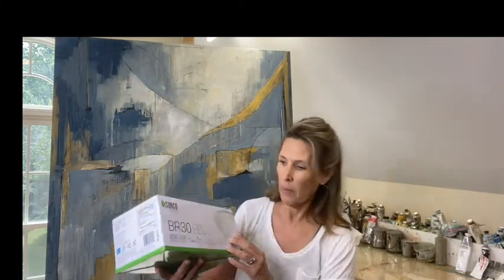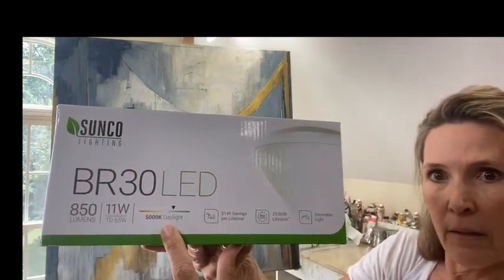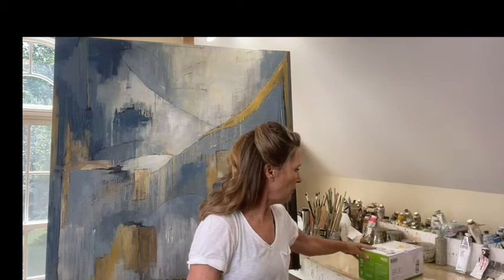Angela's Color Story - VLOG #19 - Let There Be Light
Have you ever painted a painting in a workshop thinking it was wonderful and then arrived home to find the colors in your Masterpiece to be less than perfect?

Could the Studio Lighting have been the problem?

Today I tackle how to properly Light Your Studio!

FREE Studio Lighting Cheat Sheet available in my Private FB Group: Angela's Color Story.